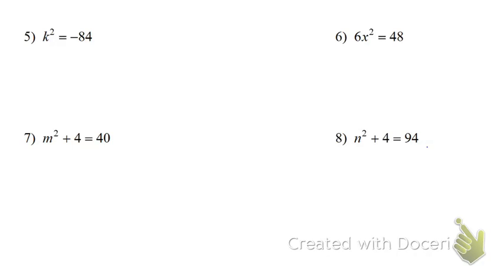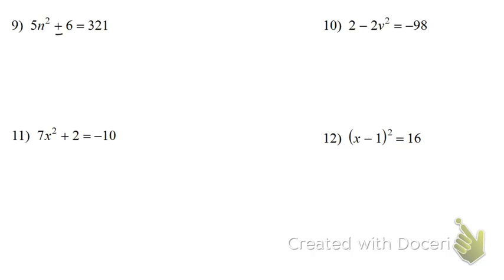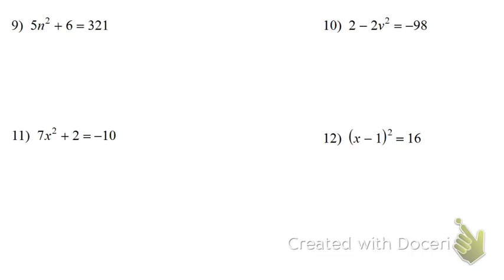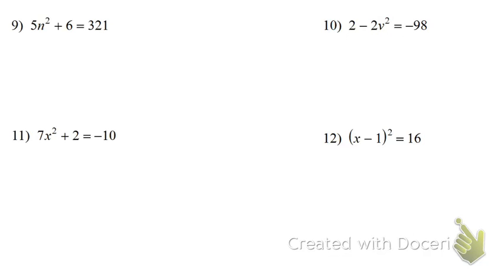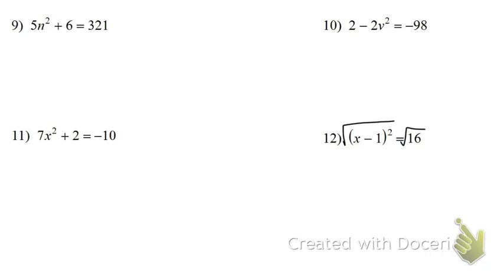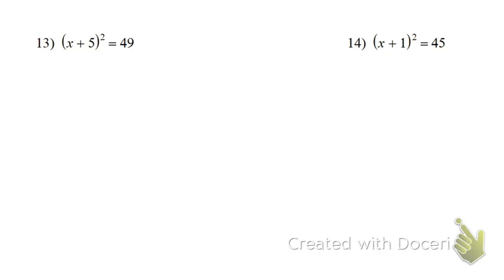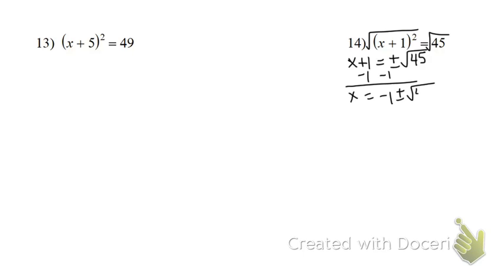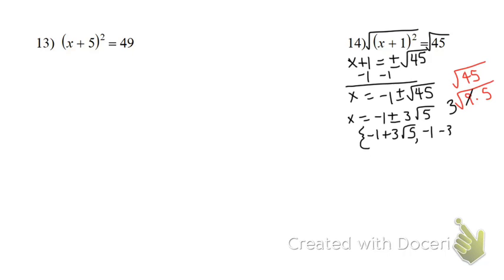Alg 1 Week 1 Practice Test Part 2